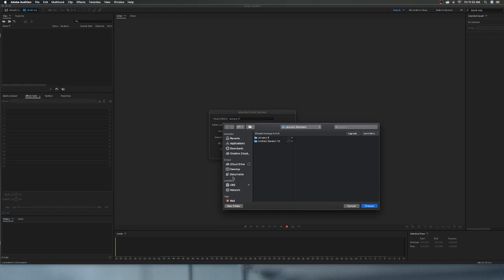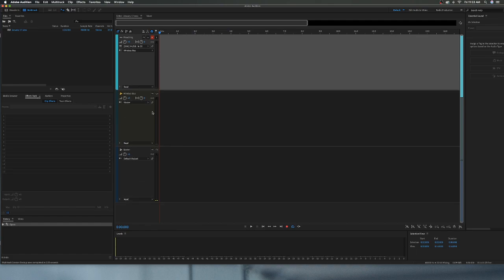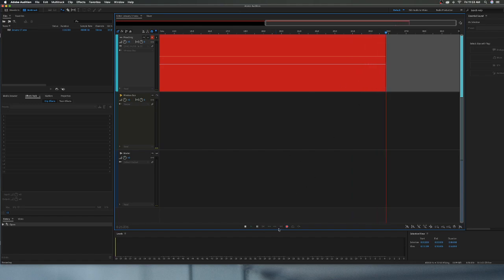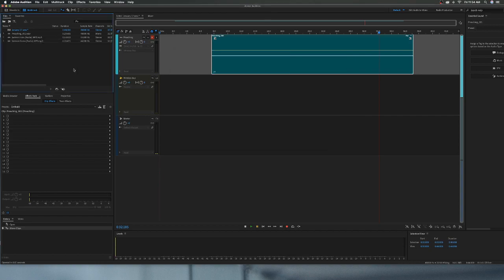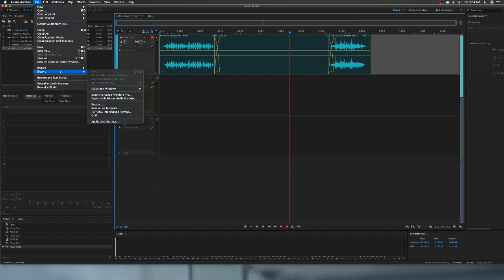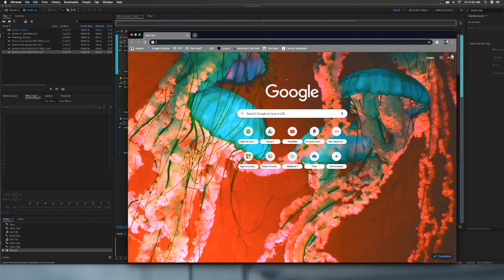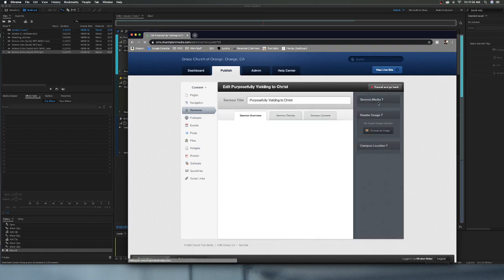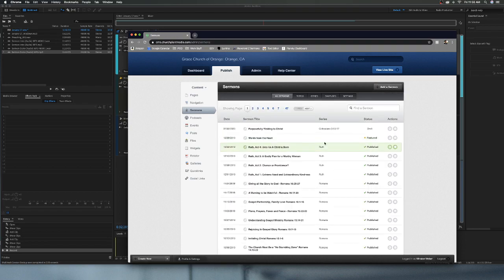Audition Training Video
Just a little video to help our GCO sound team record and upload our sermon videos.